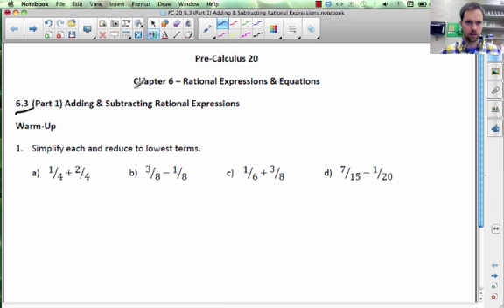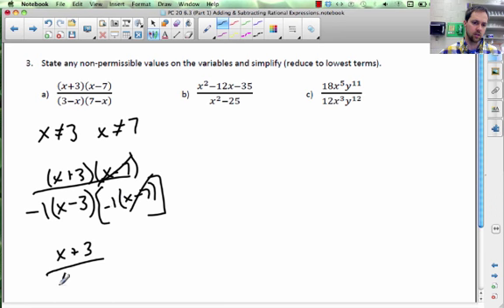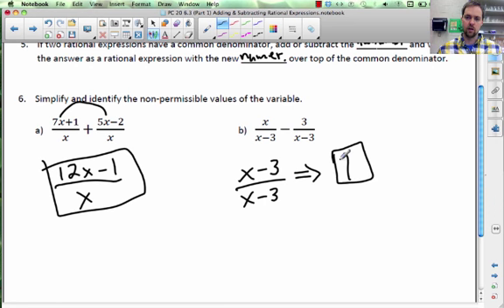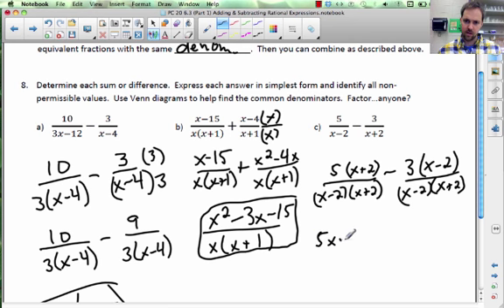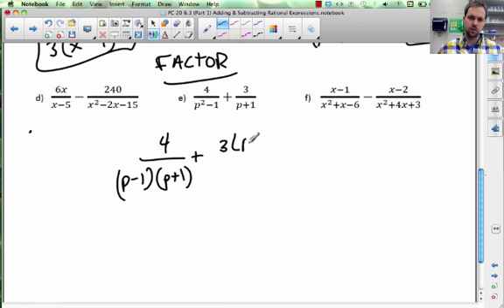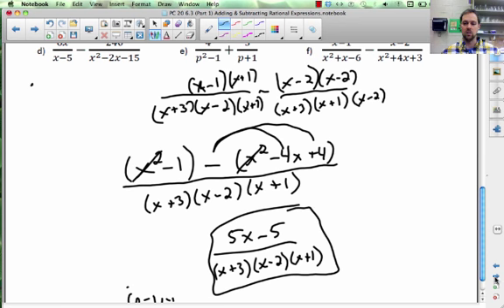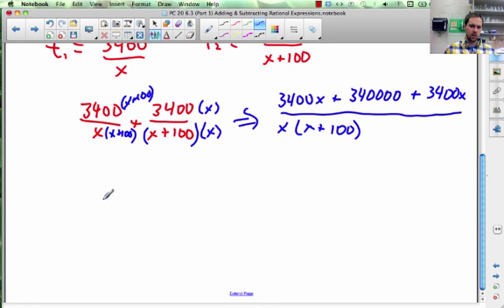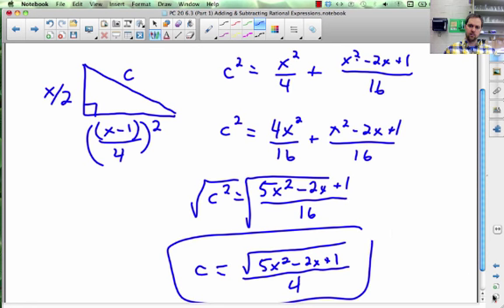6.3 Adding and Subtracting Rationals